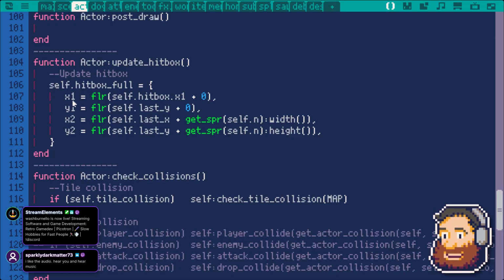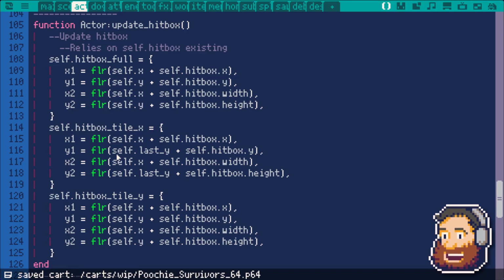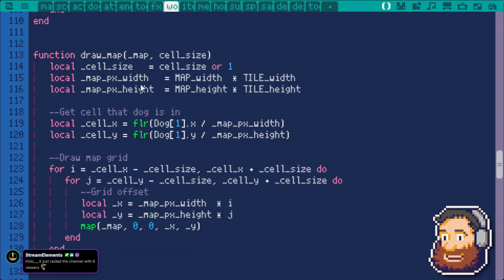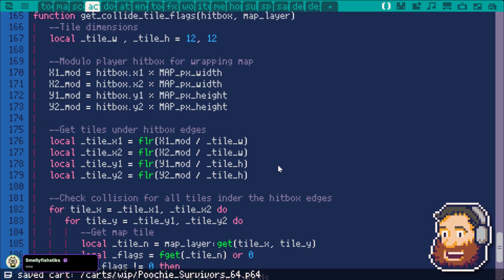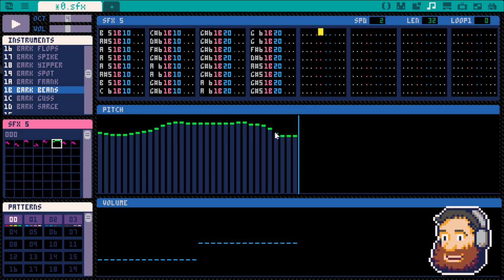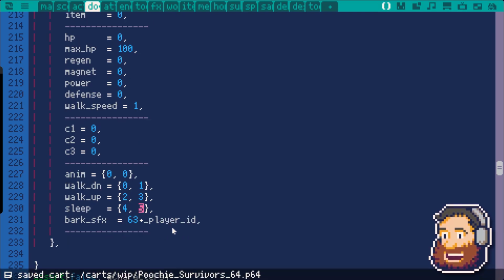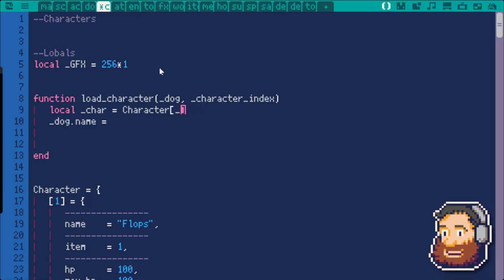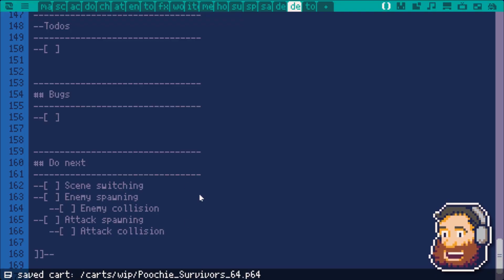Retro Gamedev | Picotron | 🖌️ Slow Hobbies for Fast People 🏃🏻‍♂️💨 | !discord